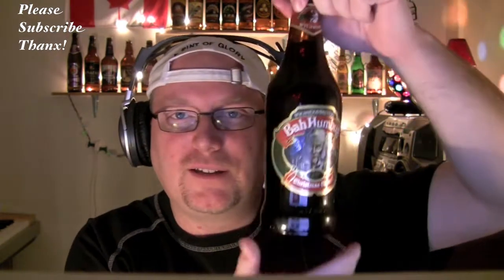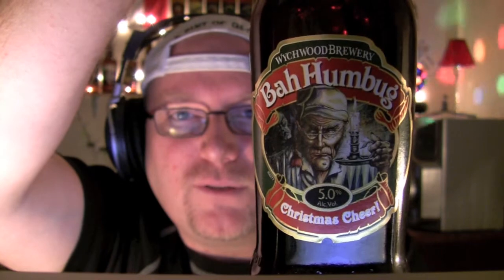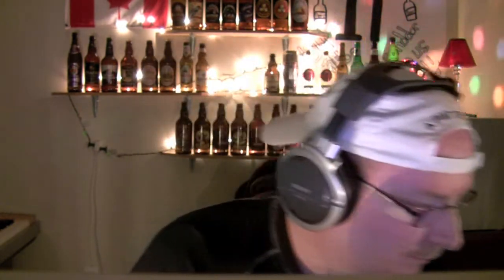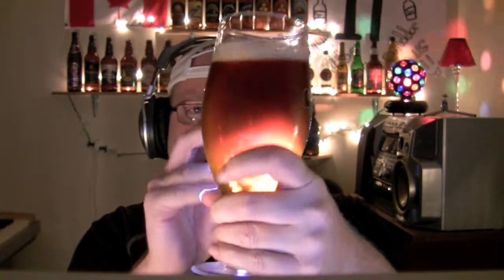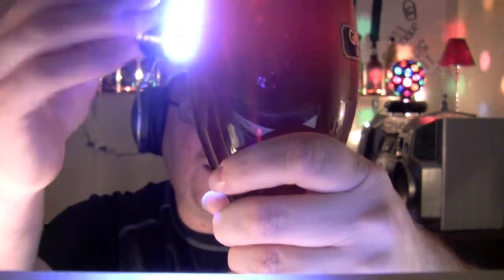BahHumbug Christmas Cheer - Beer Review 58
Nice beer but a little short of what I expected,Cheers! Thanx 4 watching!